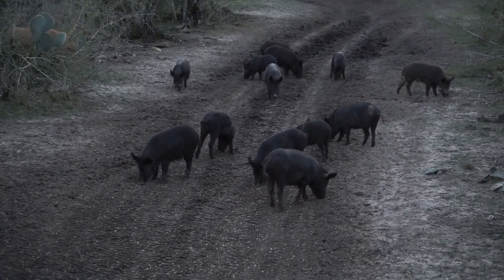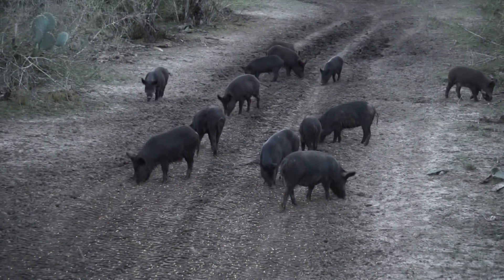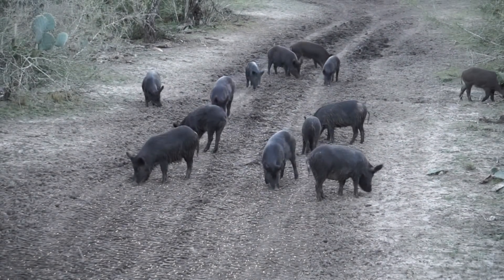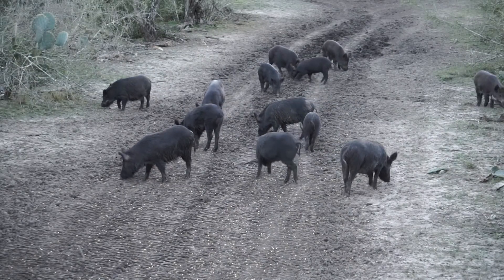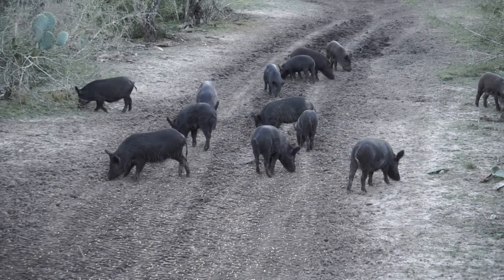COVERED IN HOGS! South Texas BOW Hunt!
Thank you guys so much for watching, I hope y'all enjoyed this one! These hunts don't always pan out the way I want, but mistakes happen!

Pick up hats here!

Hunt the Real McCoy Ranch
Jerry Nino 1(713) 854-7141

Price List

$175 a night, includes accommodations

Hogs
$75

Axis Buck
25"-30". $1850
31"-38". $2,300

Axis Doe
$500

Mouflon
$3750

Aoudad
$2,750

Whitetail Buck
130"-140"... $3750
141"-165"... $5,000
166"-180". $7,500
Whitetail does... TBD

Blackbuck
12"-16". $2,000
17"-21"... $2,750

Red Stag
Does... $800
Bulls. $2,500-$6,000

Fallow
POR

Discount given to 3 or more hunters at once